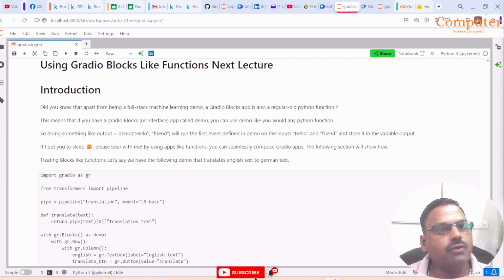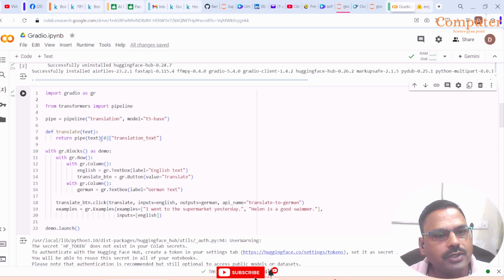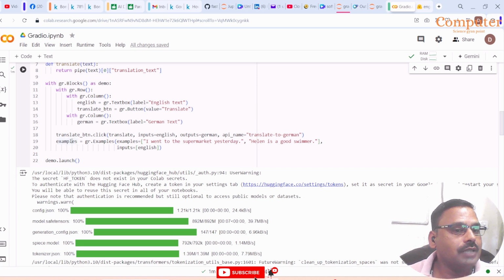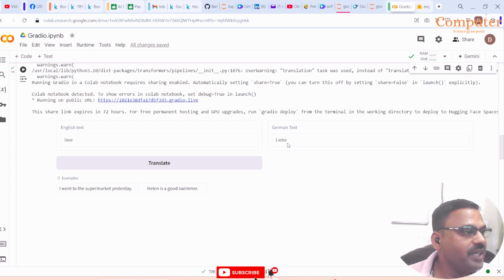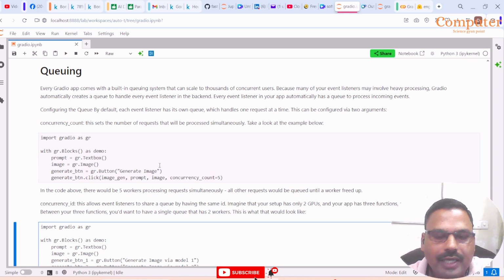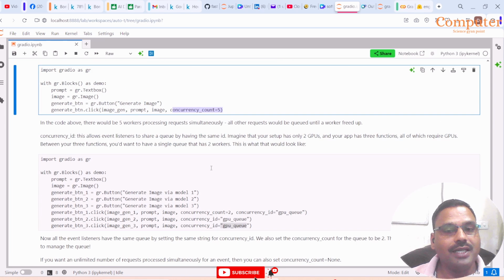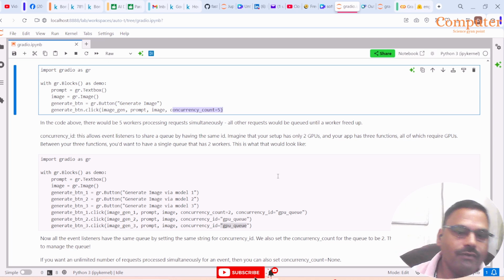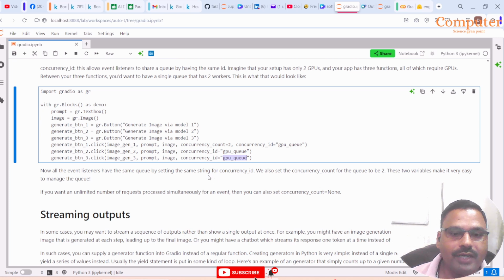Mastering Gradio: Using Gradio as a Function for Your Python Projects in English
Welcome to our tutorial on using the Gradio package as a function in your Python projects! Gradio is an open-source Python library that makes it easy to create interactive web applications for your machine learning models, APIs, or any Python functions. In this video, we’ll walk you through the basics of Gradio, show you how to set it up, and demonstrate how to use it as a function to build powerful and user-friendly interfaces. Whether you’re a beginner or an experienced developer, this guide will help you leverage Gradio to enhance your projects.